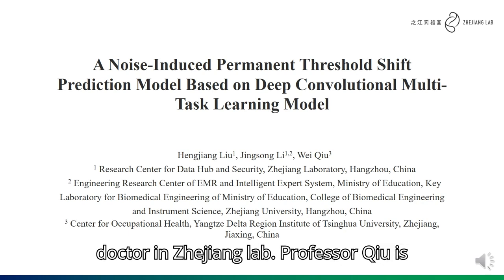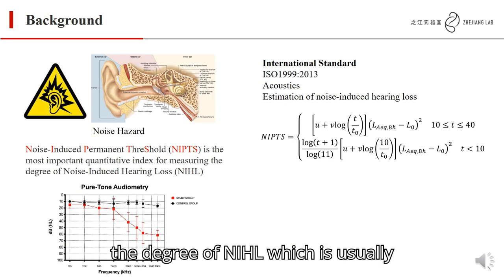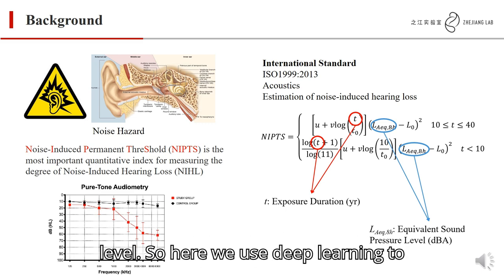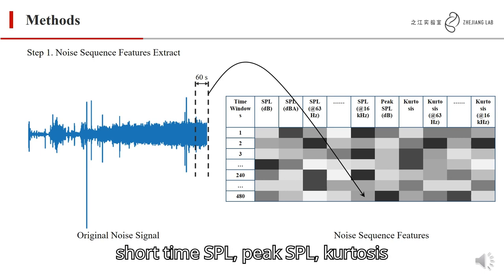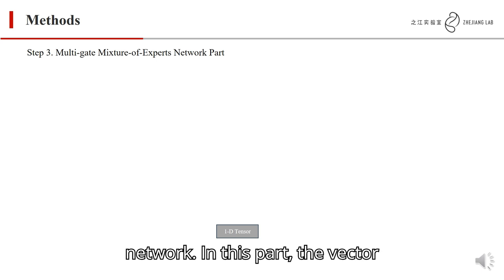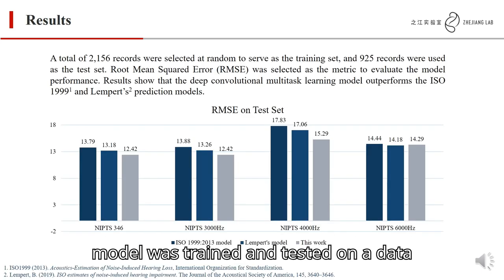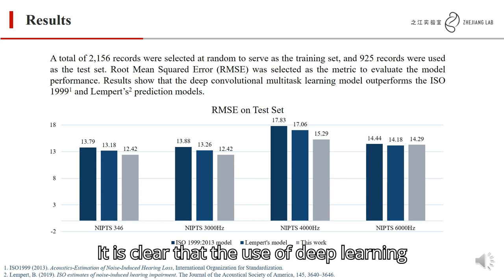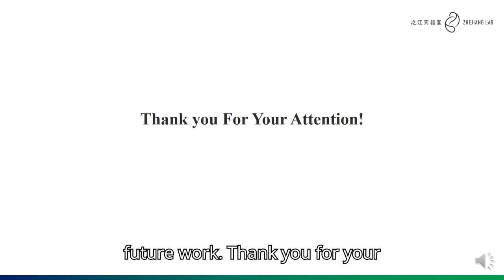VCCA2024 - Liu - A Noise-Induced Permanent Threshold Shift Prediction Model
A Noise-Induced Permanent Threshold Shift Prediction Model Based on Deep Convolutional Multi-Task Learning